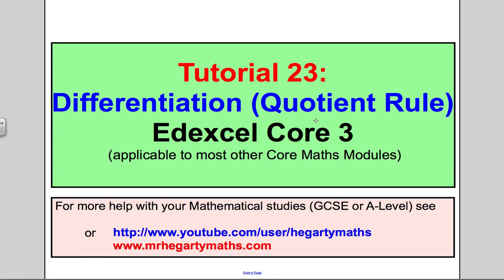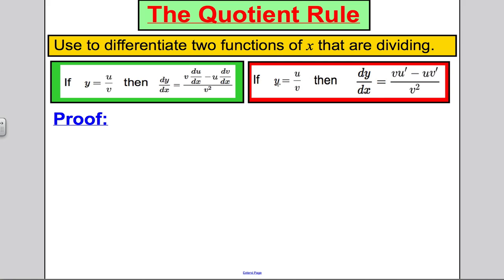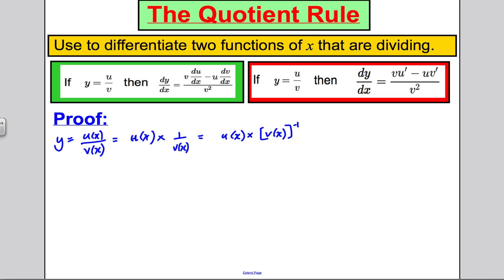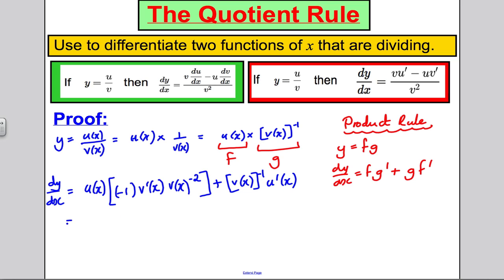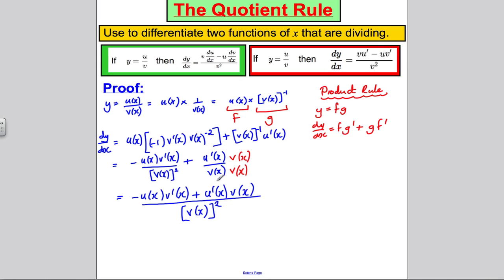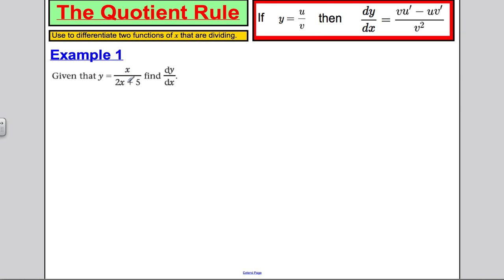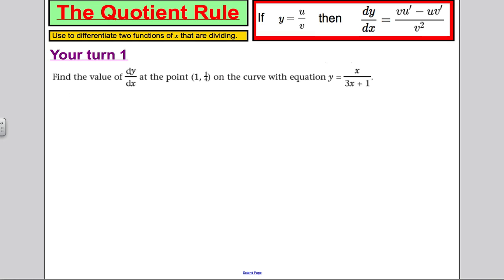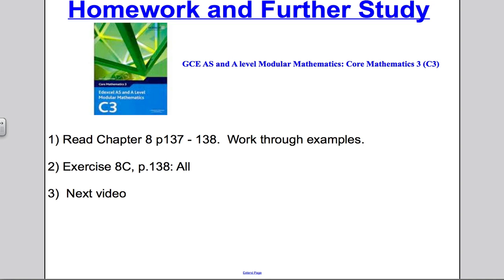A-Level Maths Edexcel Differentiation (6) - L23 - Core 3 Edexcel Maths A-Level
This video is a tutorial on Differentiation (5) re Quotient Rule for Core 3.  Please make yourself revision notes while watching this and attempt my examples.  After this then move to my next video on Core 3 EDEXCEL A-Level.